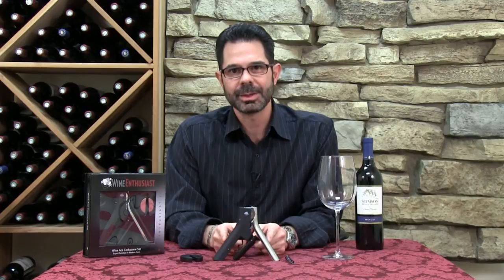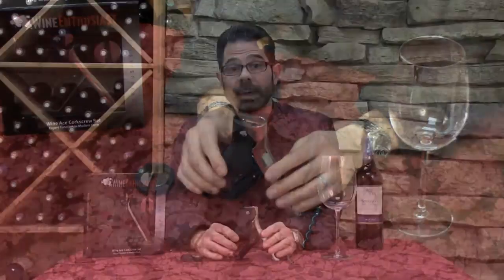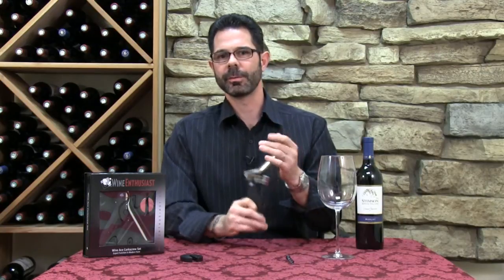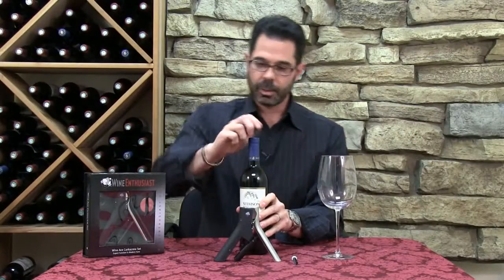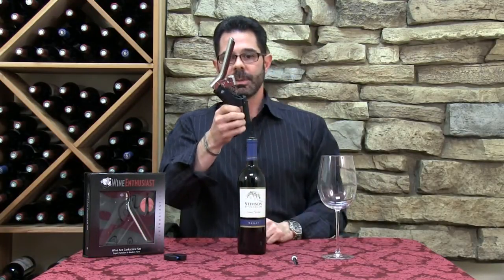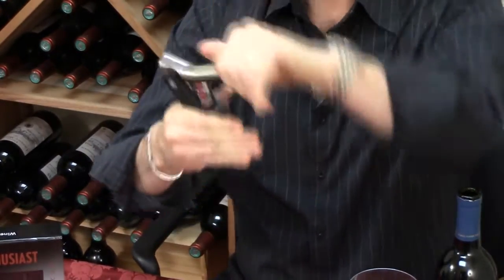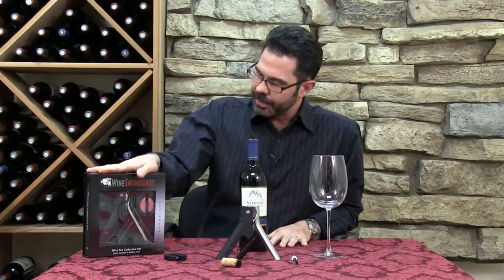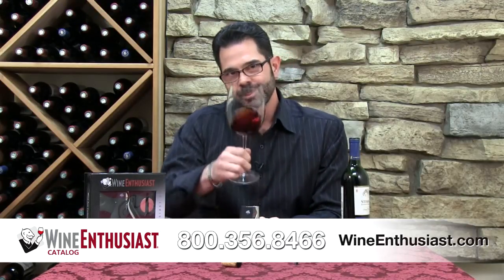Wine Ace 3 Piece Corkscrew Set